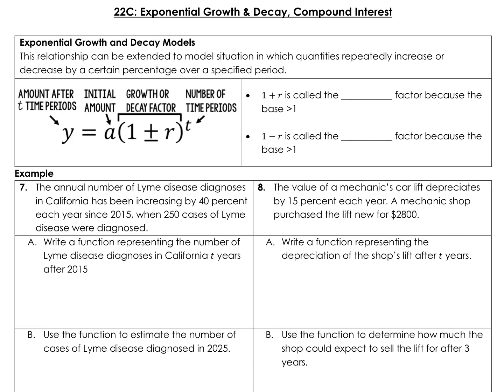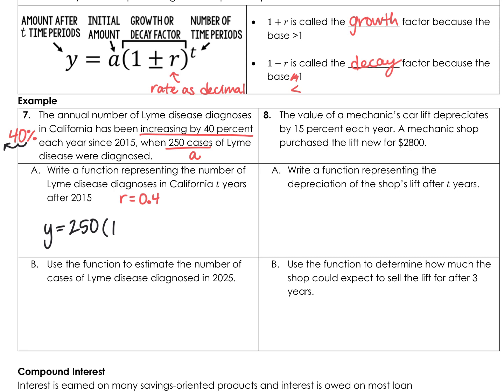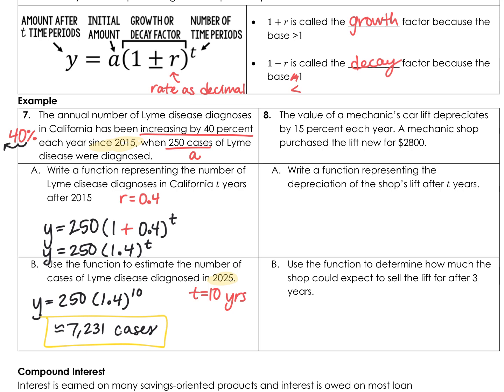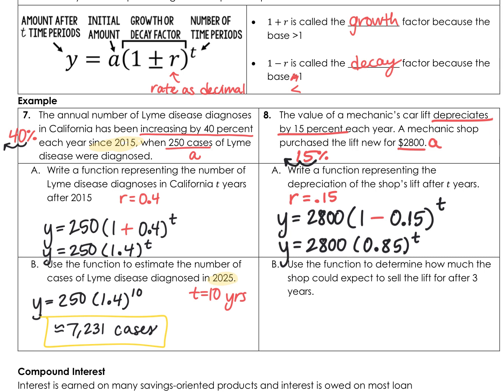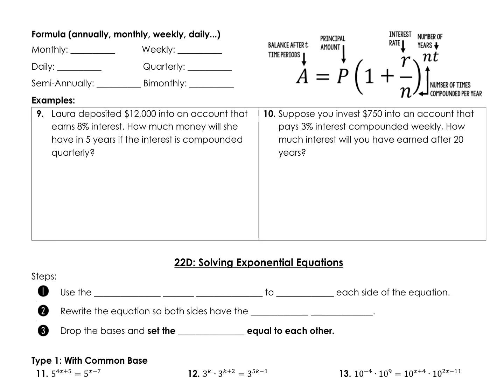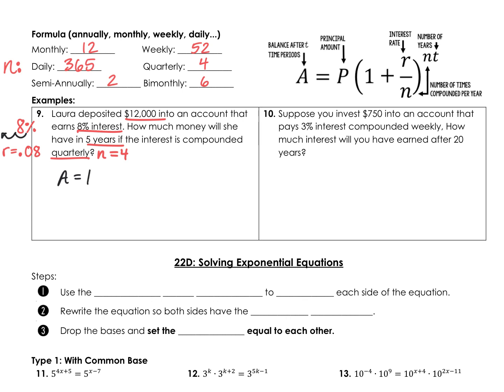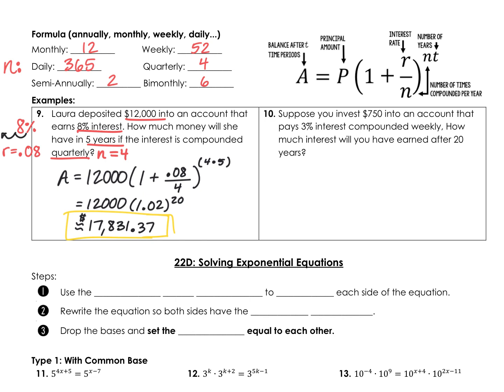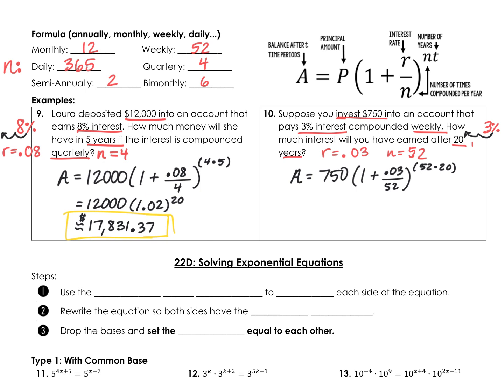A2 22C Exponential Growth, Decay, and Compound Interest Notes